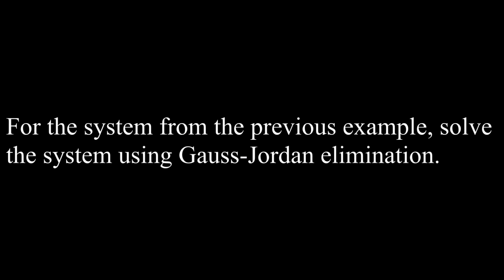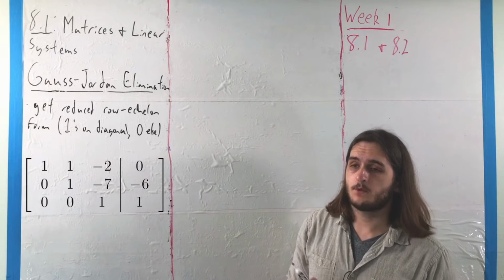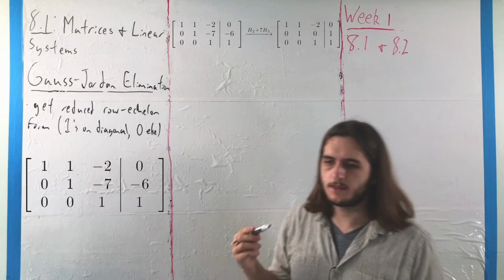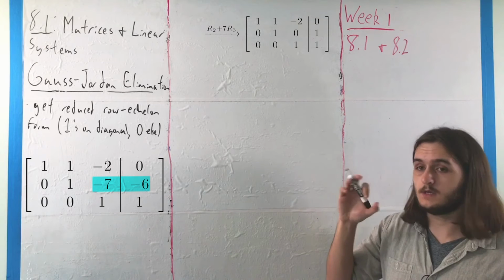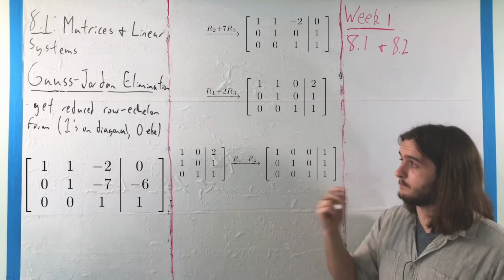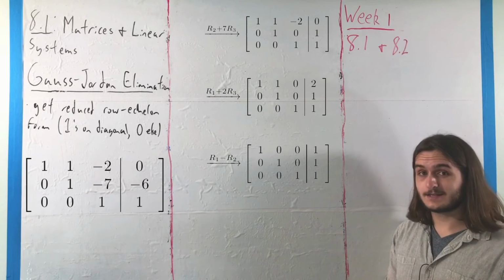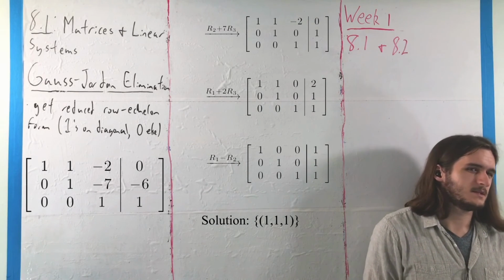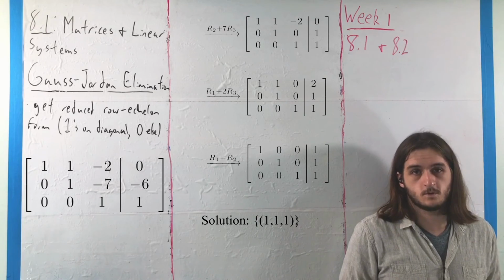8.1: Gauss-Jordan Elimination Example